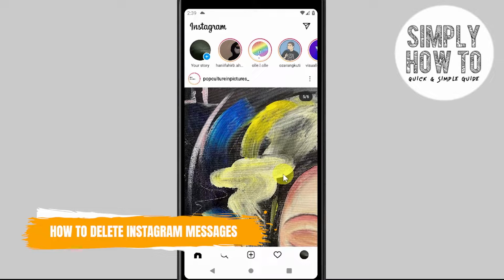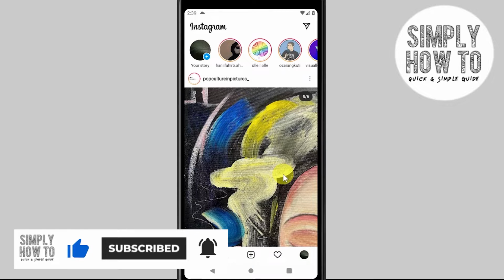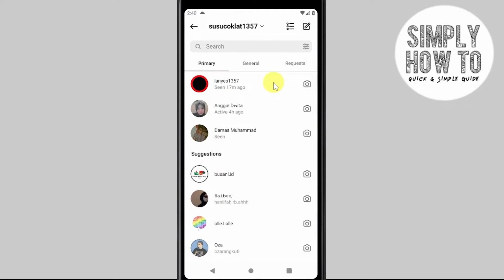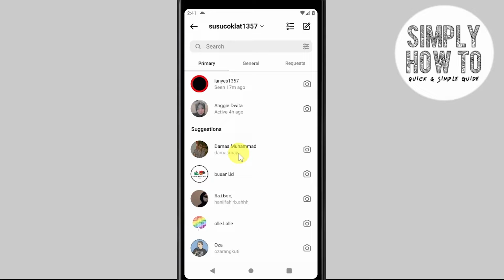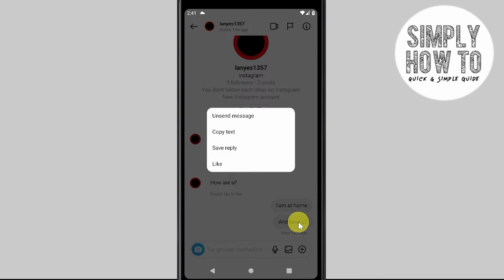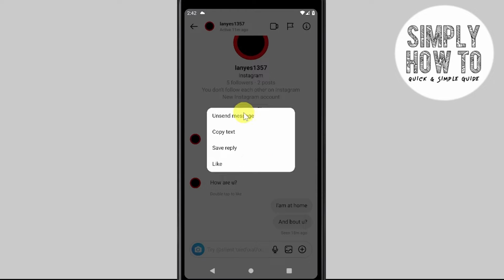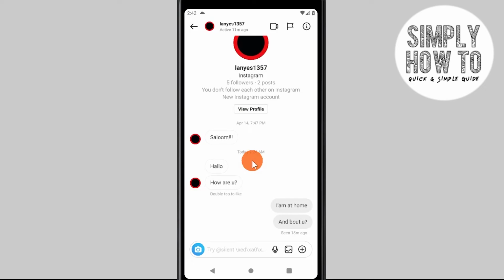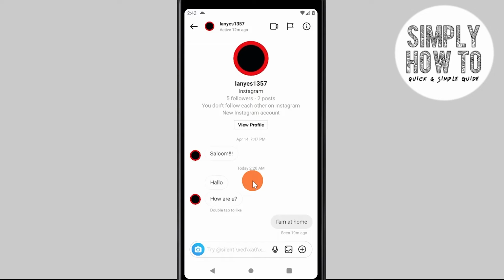How to Delete Instagram Messages 2022